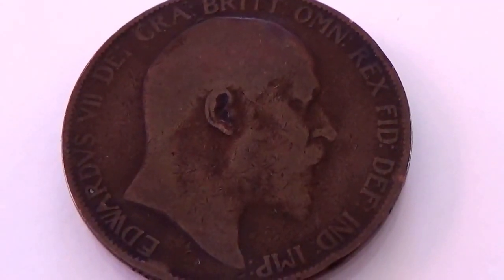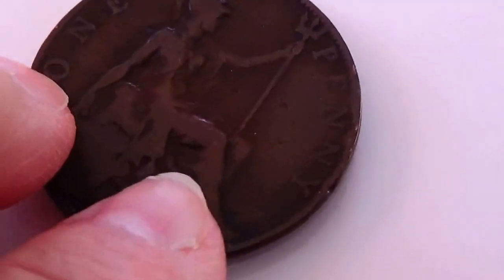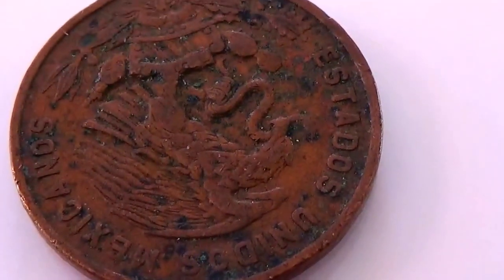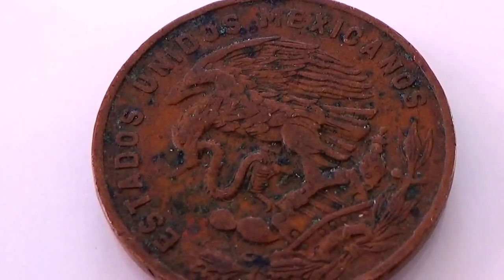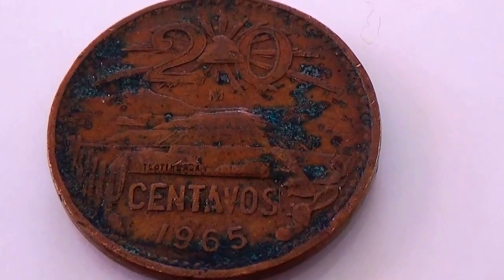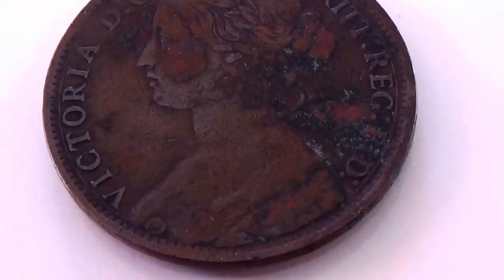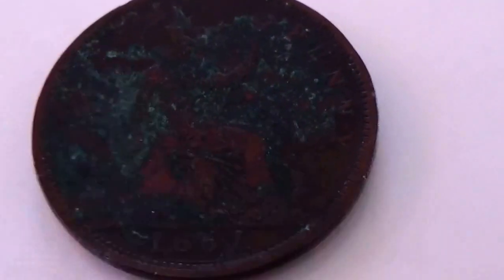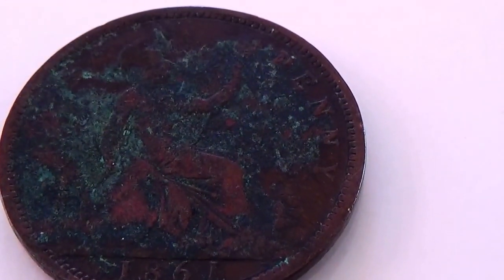1861-1905-1965 Big Coins